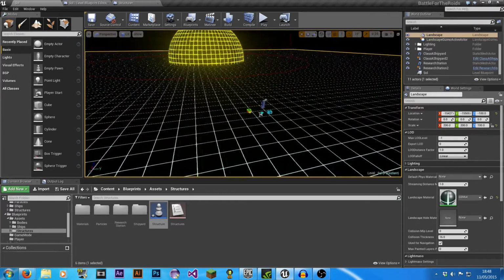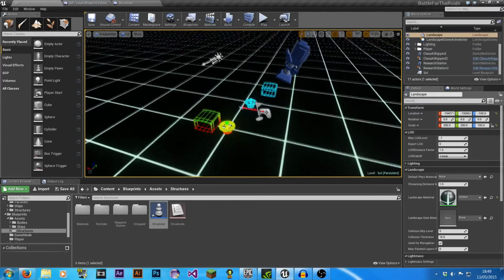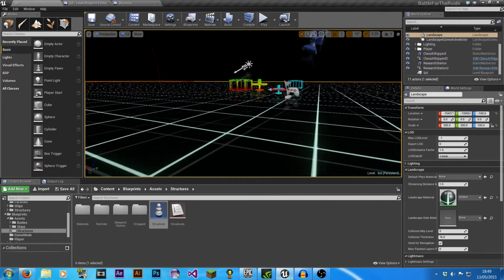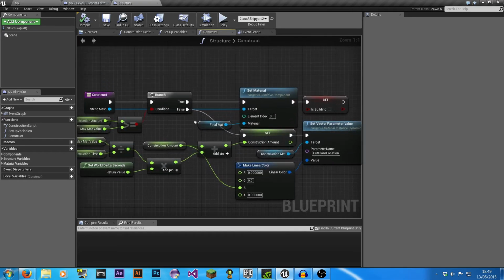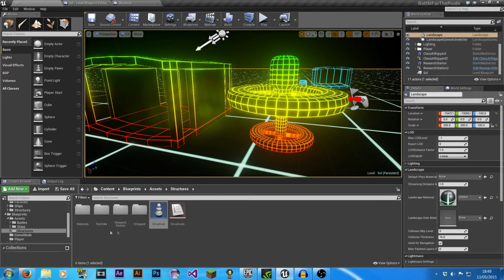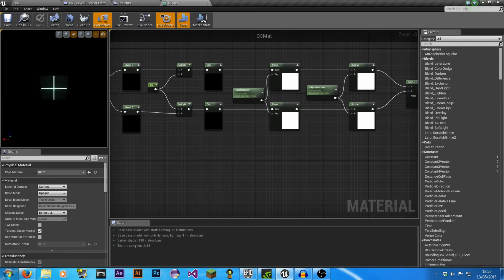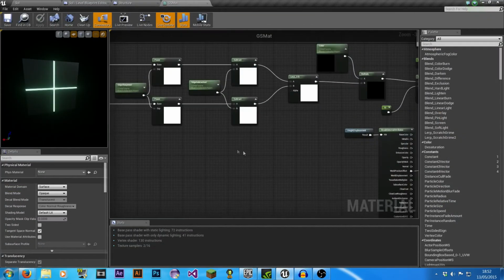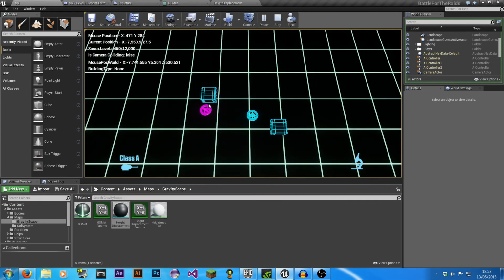UE4 Game Progress - Ep: 4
This video can be watched in 60fps.

► Outro song made by a good friend of mine

★ Want to become a Partner? ★
Then you can sign up by clicking the following links and follow the instructions.
● VISO is a more general MCN for musicians, comedians, educators and all the other types of entertainment. (Except porn)
● TGN is a gaming oriented MCN, so if you want to start a gaming channel then this is the network I would recommend.